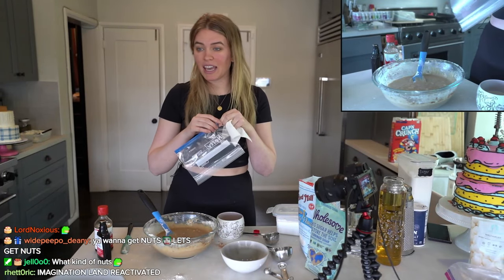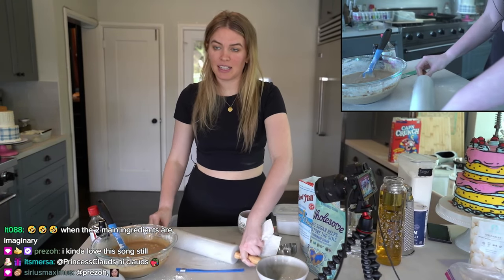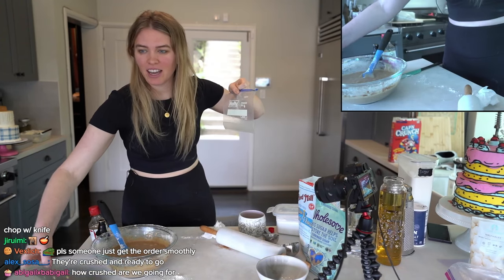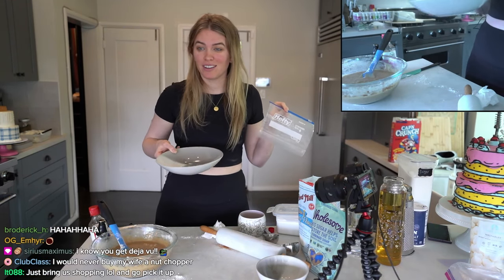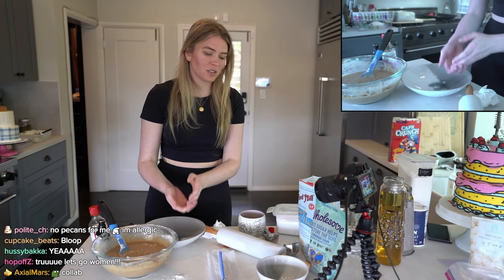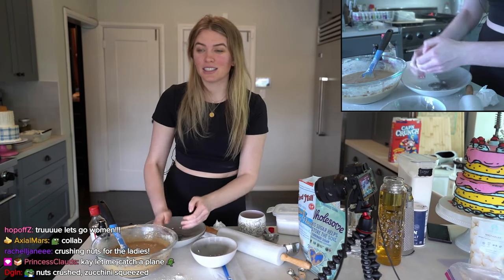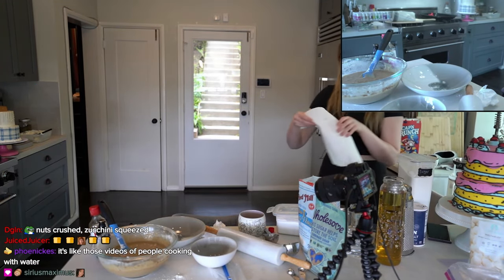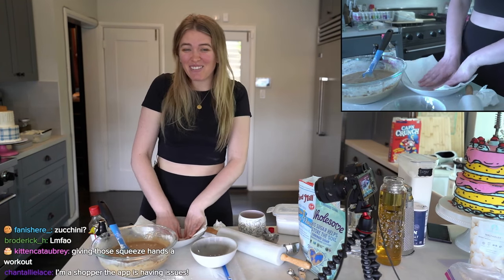QT's stream gets kinda sus...